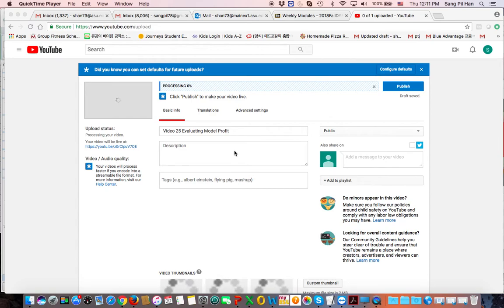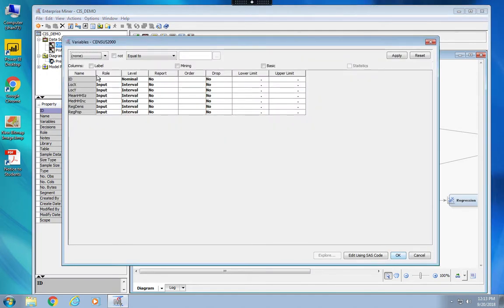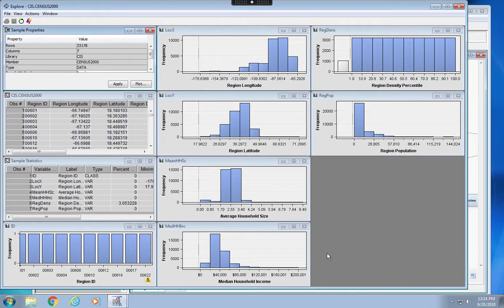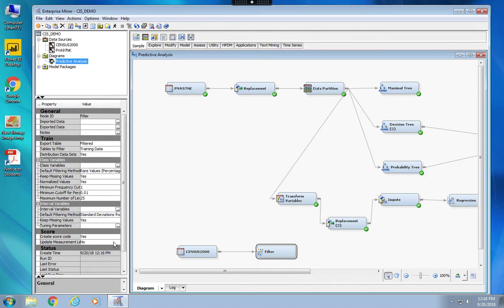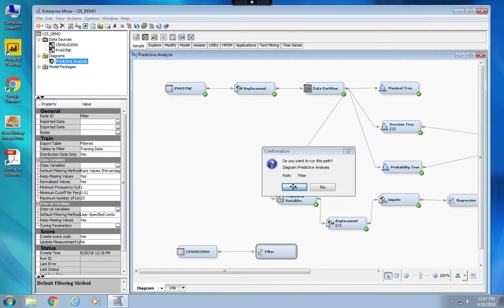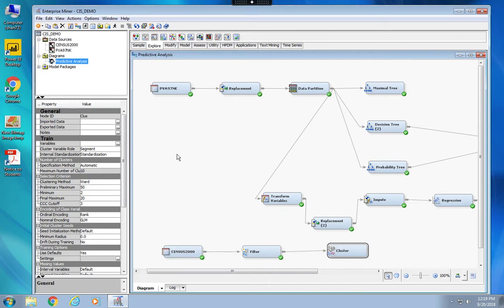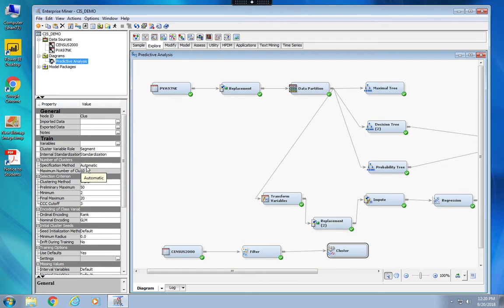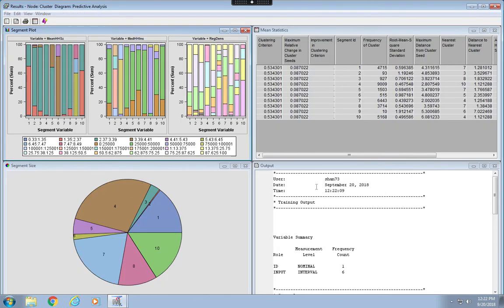Video 26 Cluster Analysis